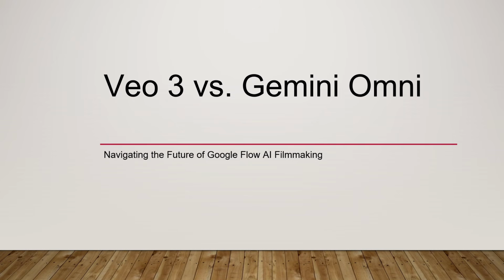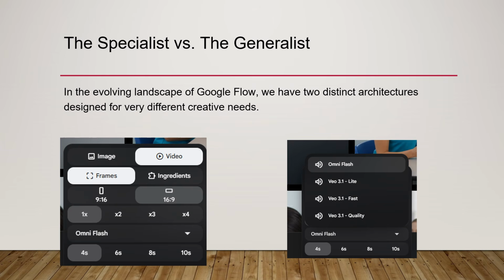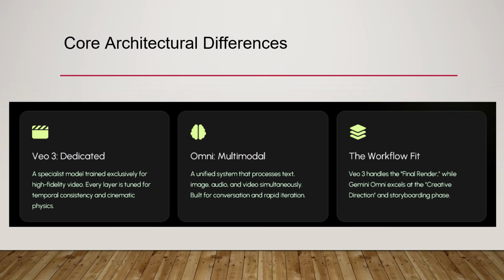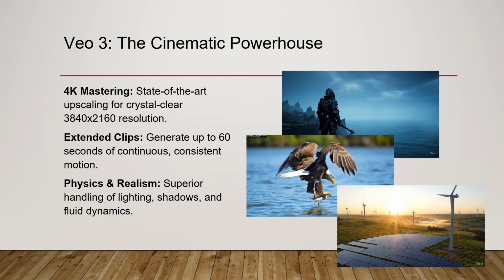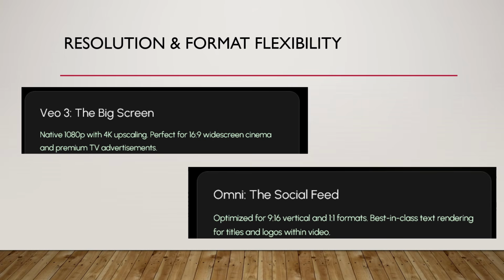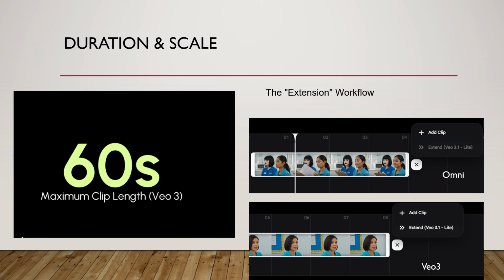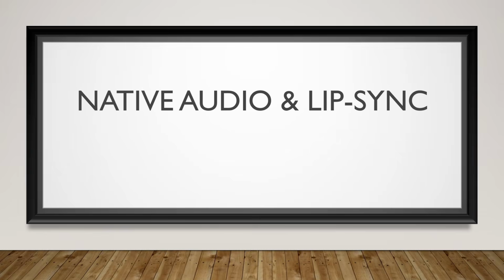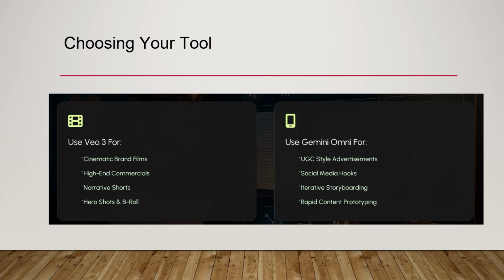Google Flow Veo 3 vs. Gemini Omni: Which AI Model Should You Use?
Choosing between Veo 3 and Gemini Omni can make or break your AI filmmaking workflow inside Google Flow! In this lesson from AI Filmmaking Essentials, we compare Google’s dedicated cinematic model with its multimodal generalist model to help you pick the right tool for every shot.

Learn how to leverage Veo 3 for high-fidelity 4K renders, extended 60-second sequences, and realistic lip-sync dialogue, while using Gemini Omni for rapid conversational storyboarding, multi-turn editing, and social-first vertical formats (9:16).

🎬 What You'll Learn in This Video:

Specialist vs. Generalist Architecture: Dedicated video rendering vs. multimodal intelligence.

Resolution & Aspect Ratios: 4K upscaling for widescreen cinema vs. 9:16 social media optimization.

Duration & Clip Extension: How Veo 3 scales up to 60 seconds of visual continuity.

Multimodal Conversational Editing: Refining shots in Gemini Omni through natural language prompts.

Native Audio & Lip-Sync Syncing: High-precision dialogue alignment without post-production hassle.

The Hybrid Pipeline Strategy: How to use Omni for rough cuts and Veo 3 for final cinematic renders.